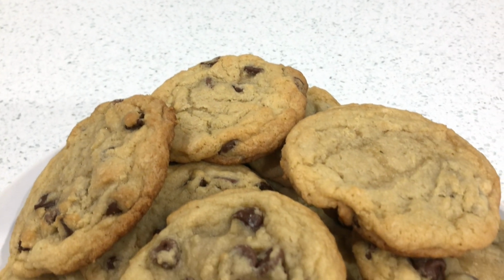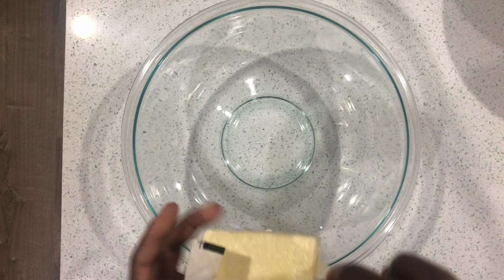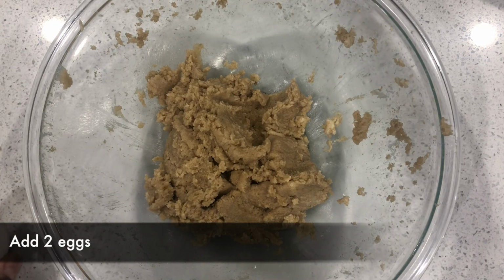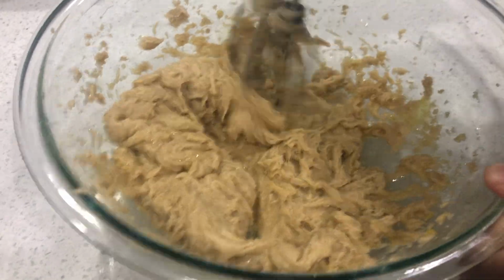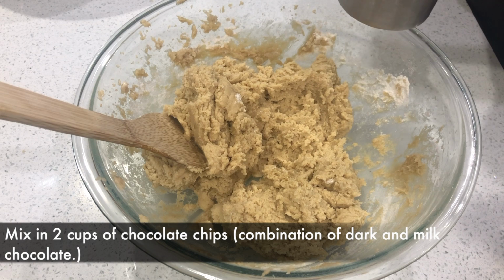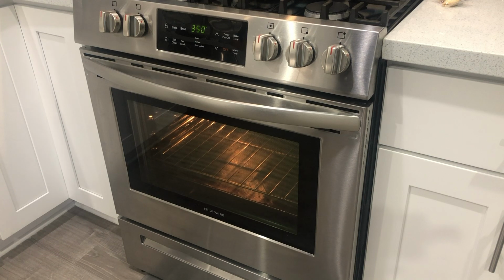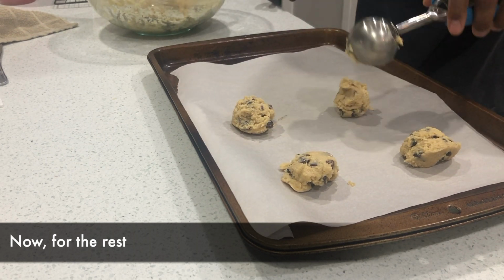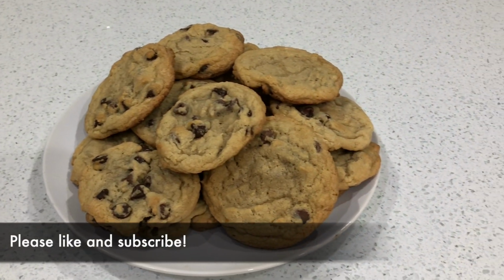Chewy Chocolate Chip Cookies Recipe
Check out these super easy chewy chocolate chip cookies that you can't mess up!

Ingredients:

1 cup Butter
1 cup Packed Brown Sugar
3/4 cup White Granulated Sugar
2 Eggs
1 tsp. Vanilla Extract
1 cup Bread Flour
1 1/2 cup All-purpose Flour
1/2 tsp. Baking Soda
1/2 tsp. Baking Powder
1/2 tsp. Salt
2 cups Chocolate chips (Semi-Sweet, Dark, or Milk Chocolate)